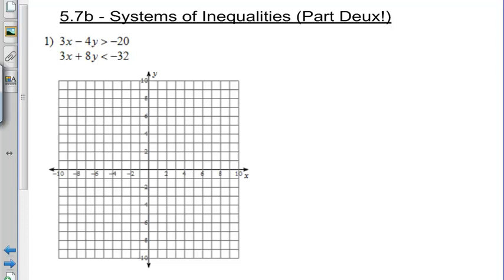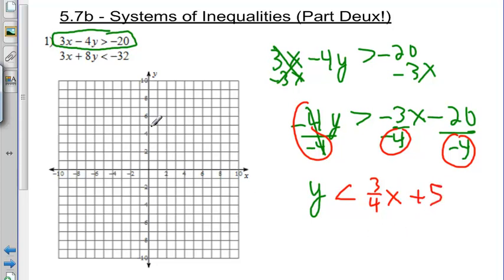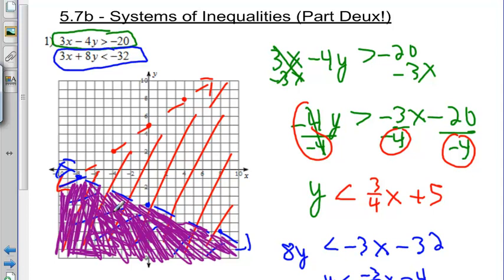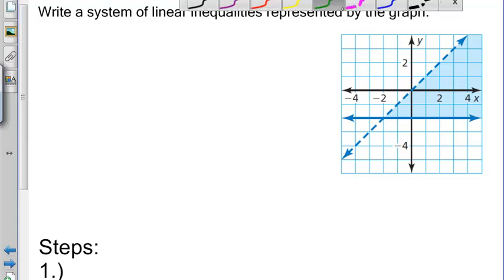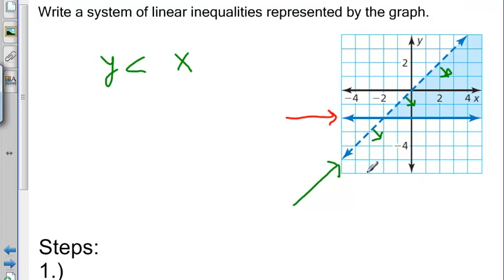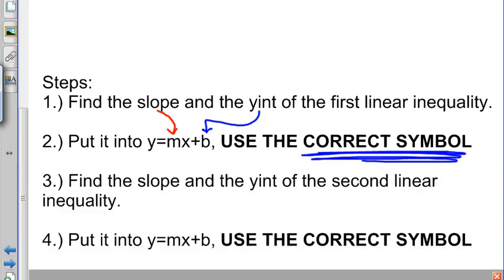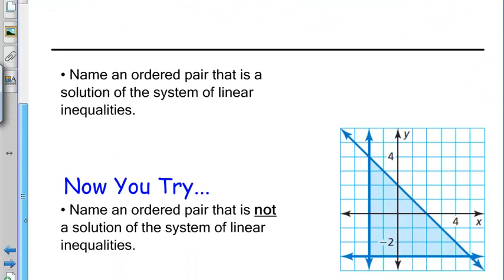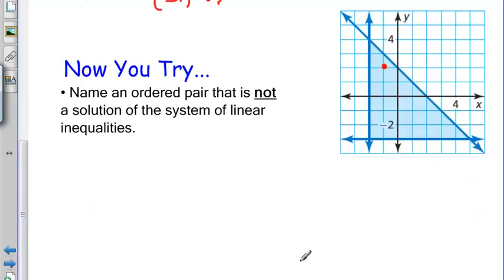Algebra 1 : 5.7b - Systems of Linear Inequalities